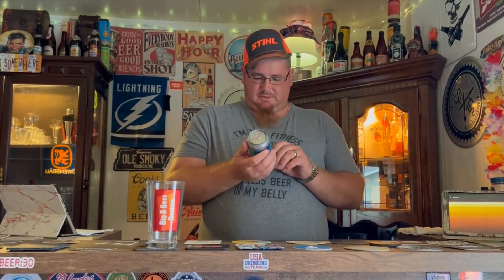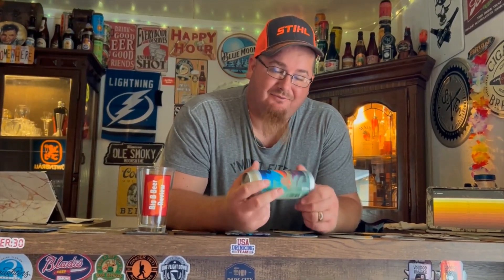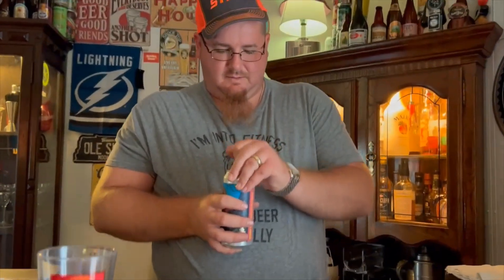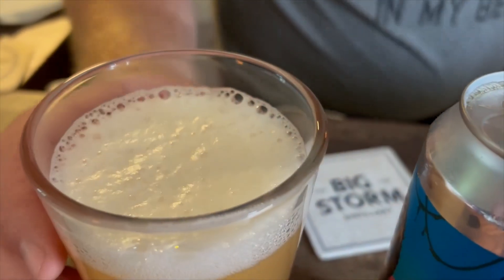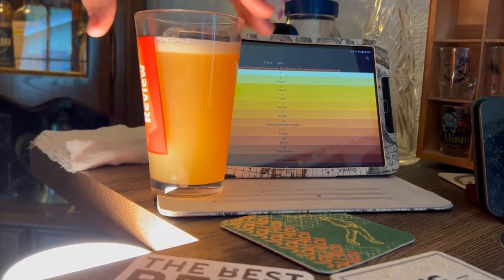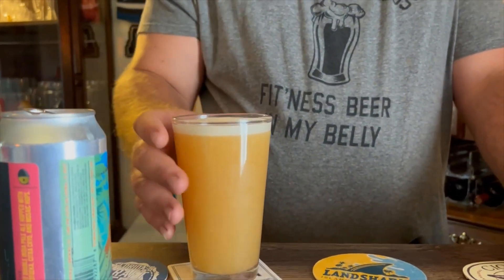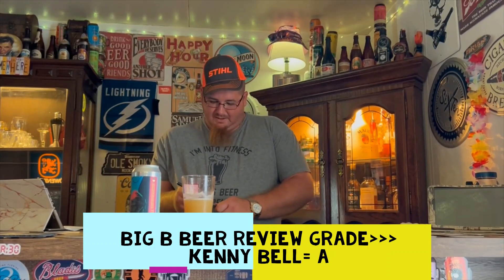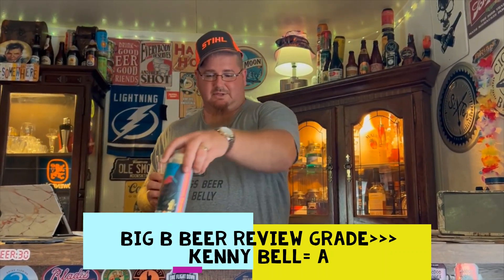Kenny Bell - Imperial NEIPA - Tripping Animals Brewing Co - 8.5%abv